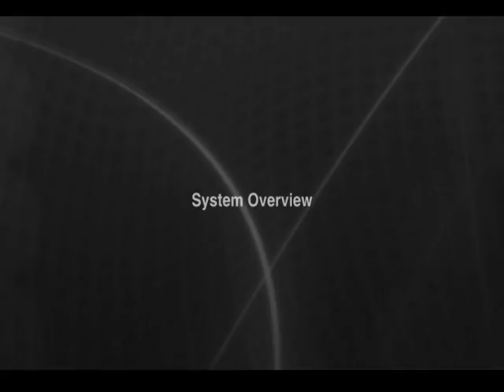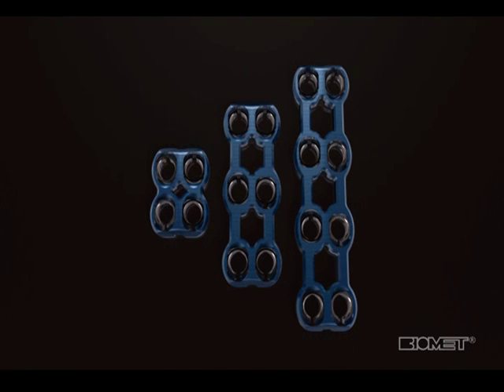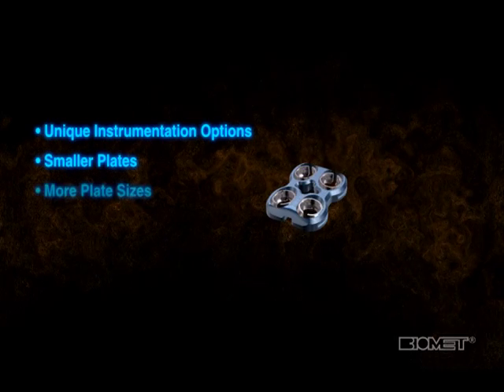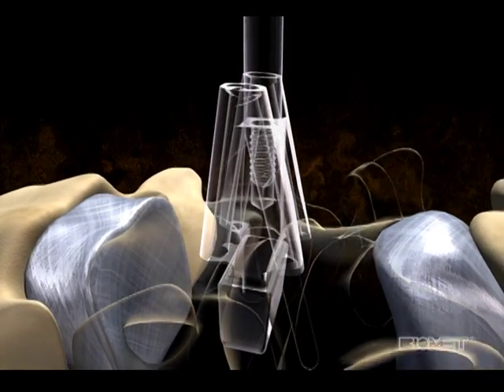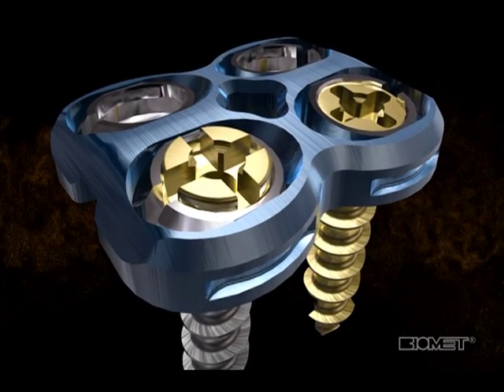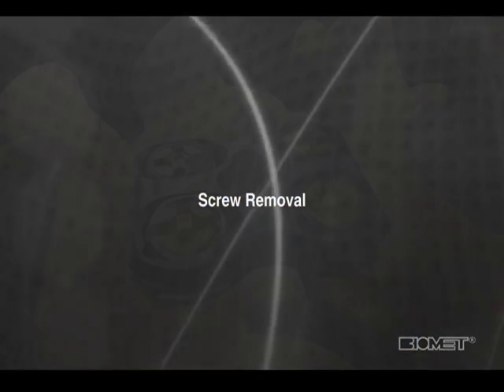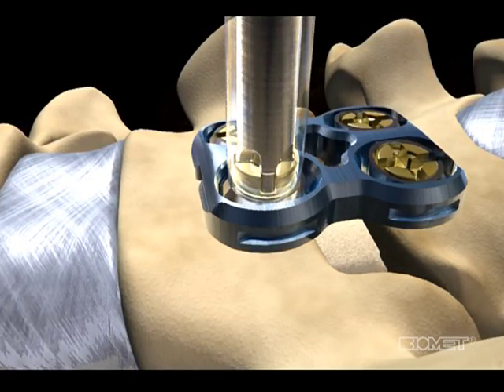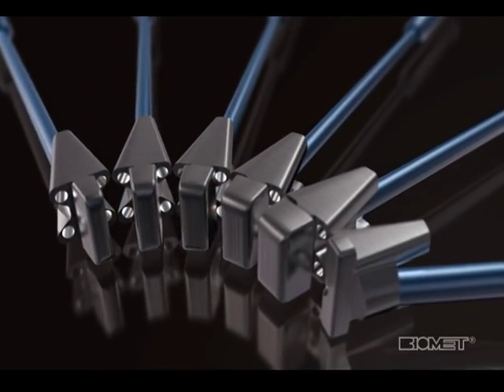Spine System Overview - Biomet | MaxAn Anterior Cervical Plate System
Biomet spine 3D animation video provides a medical illustration on spine system over view and anterior cervical plate System.